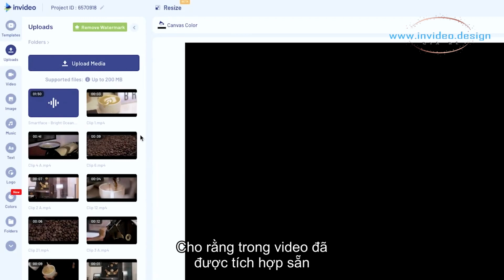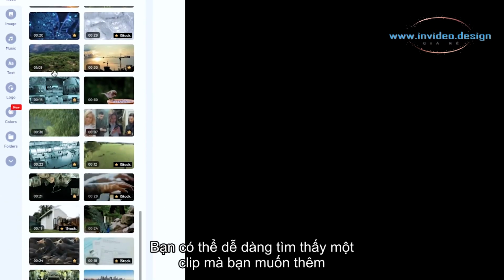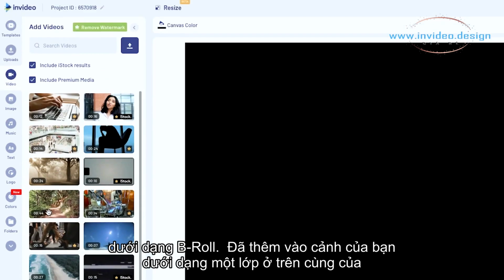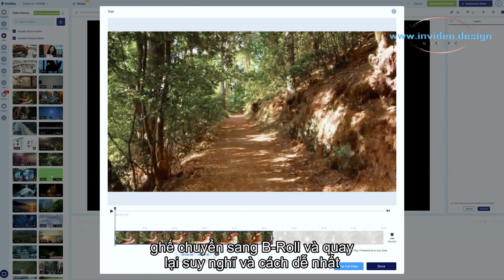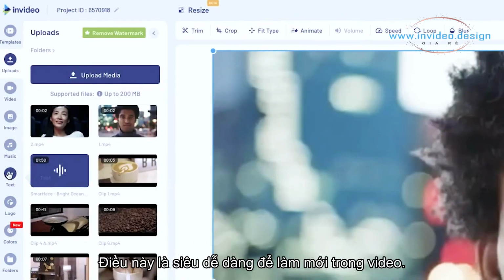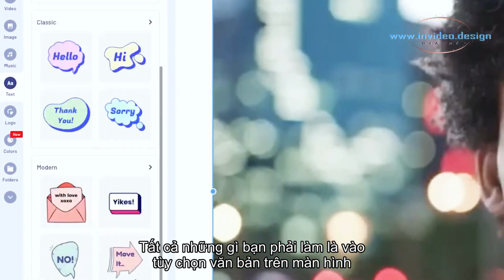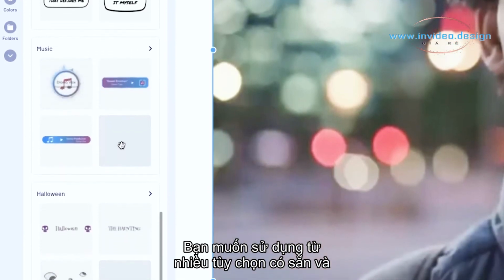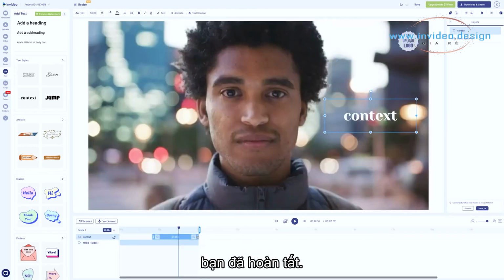RHYTHM trong chỉnh sửa video là gì và nó có thể giúp bạn tạo VIDEO TỐT HƠN như thế nào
Đó không phải là điều bạn thường nghe thấy, nhưng việc thiết lập nhịp điệu phù hợp trong chỉnh sửa video có thể tự tay biến video của bạn trông giống như một video được ghép lại với nhau trong vài phút trên Windows Movie Maker thành một video điện ảnh khiến khán giả của bạn dán mắt vào màn hình cho đến phút cuối cùng.

Vì vậy, trong video này, chúng tôi đi sâu tìm hiểu điều gì tạo nên nhịp điệu trong chỉnh sửa video và nhịp điệu trong chỉnh sửa phim, một thành phần quan trọng như vậy của quá trình tạo video và cách bạn có thể sử dụng nó để tạo ra những câu chuyện và video hấp dẫn hơn.
0:00- Tại sao Nhịp điệu lại quan trọng trong video của bạn
0:40- Rhythm trong chỉnh sửa video là gì
1:58- Quy tắc nhịp điệu trong dựng phim
3:19- Thời lượng cắt tiêu chuẩn trong một cảnh
4:10- Cách duy trì nhịp điệu hình ảnh với các đoạn ghép nối
4:59- Cách duy trì nhịp điệu thị giác với B-roll
6:05- Cách duy trì nhịp điệu hình ảnh với đồ họa trên màn hình